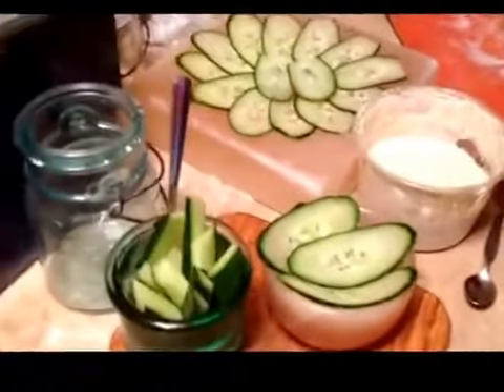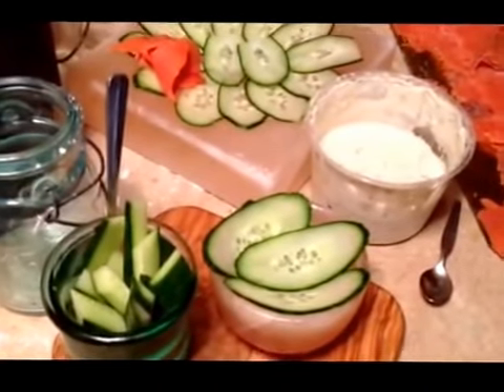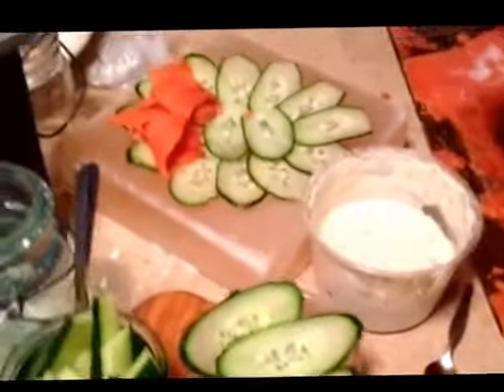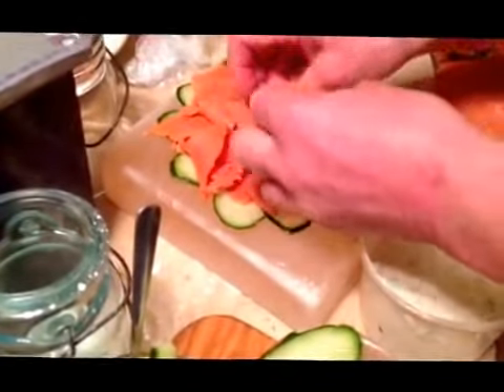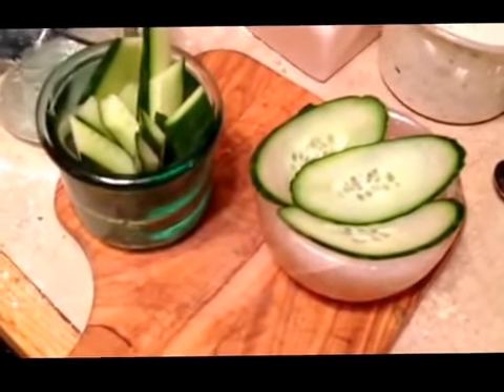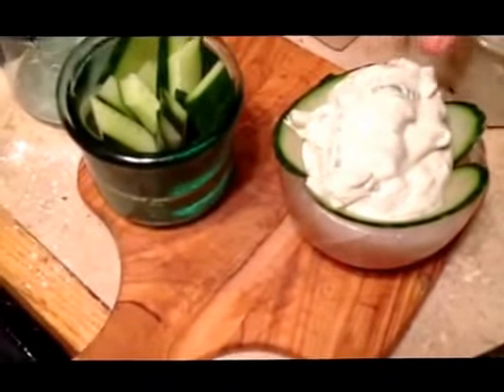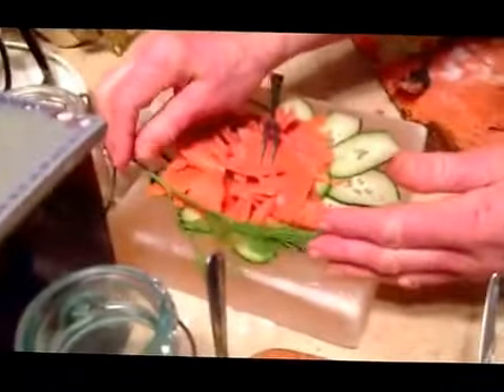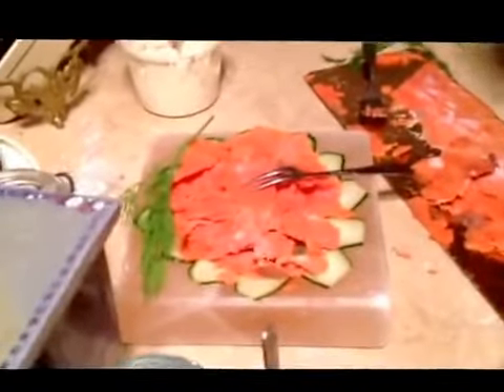Salmon Recipes Himalayan Salt Block with Lox, Cucumber, Dill Sauce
Chef Vanessa von Schellwitz shows her salmon recipes in a cool way to serve cold smoked salmon on a bed of cucumber slices on a Himalayan salt block, We make these to serve our guests at the Gingerbread Cottage Bed and Breakfast in Victoria BC Canada